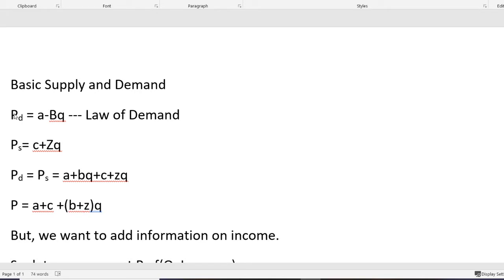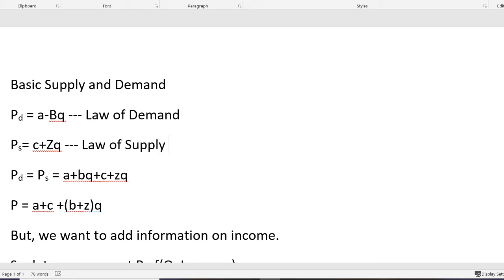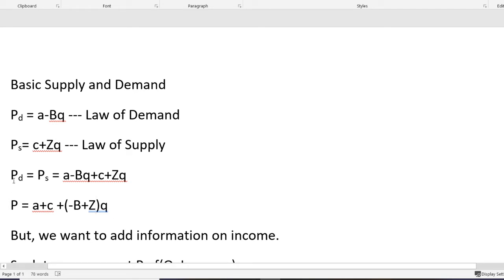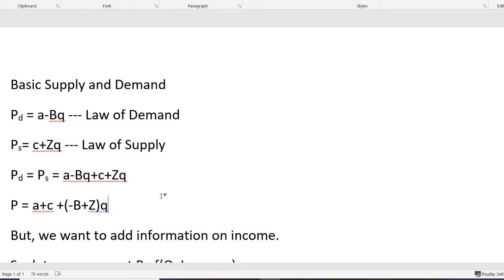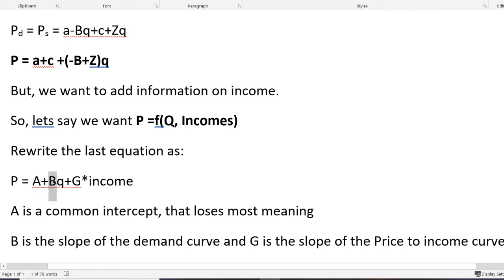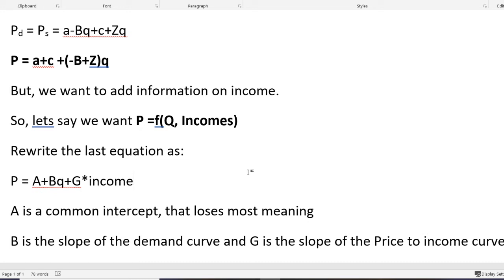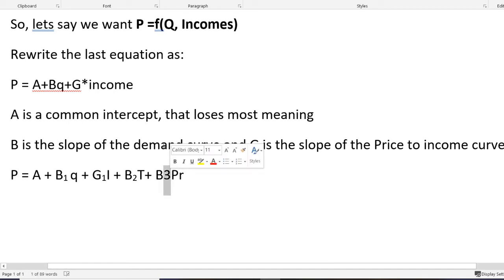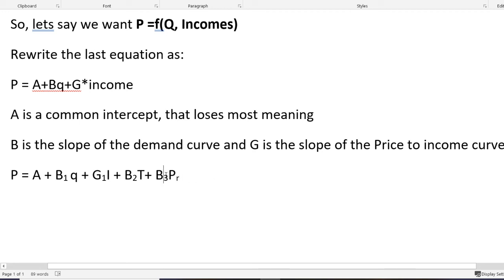LEcture 6 1 1